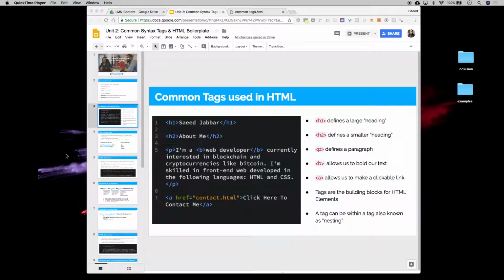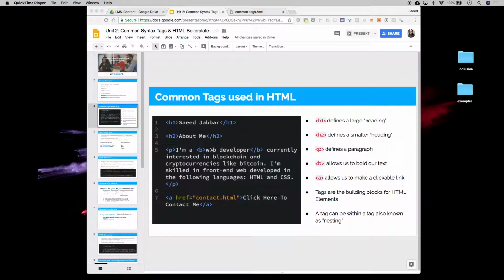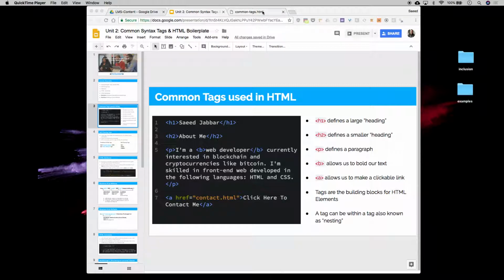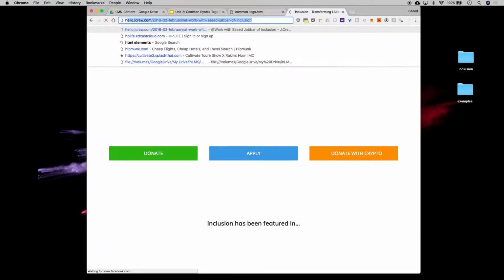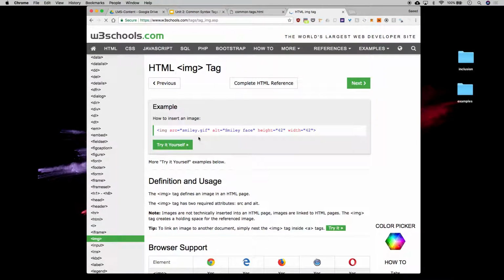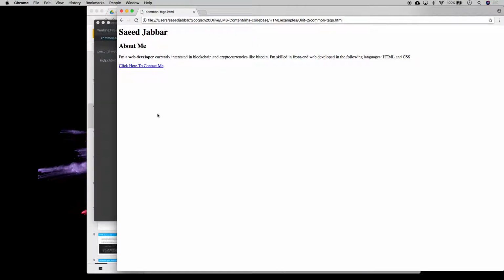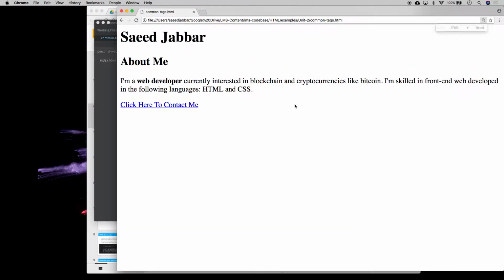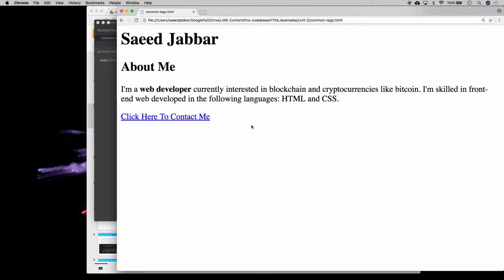HTML Unit 2 Common Tags in HTML